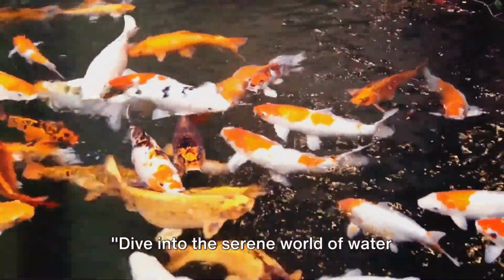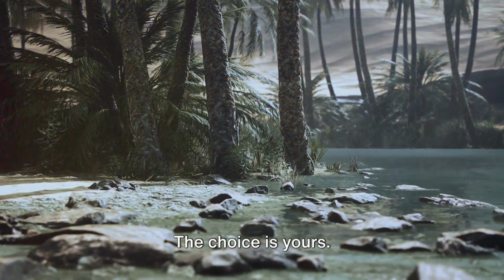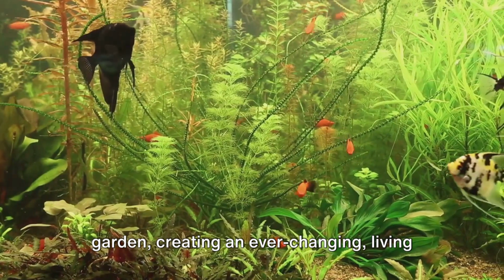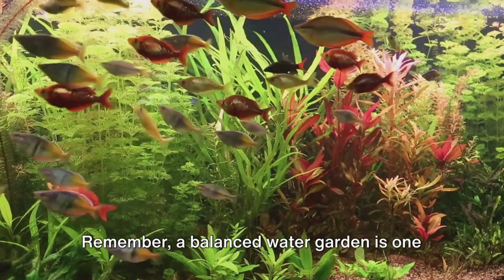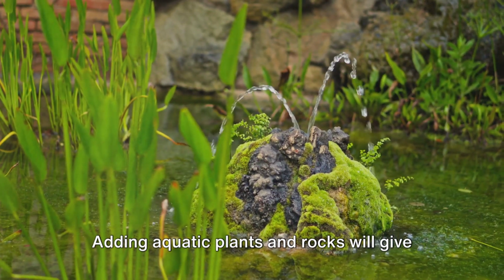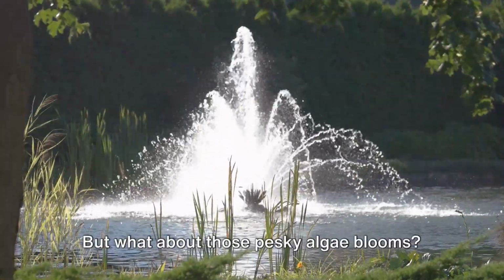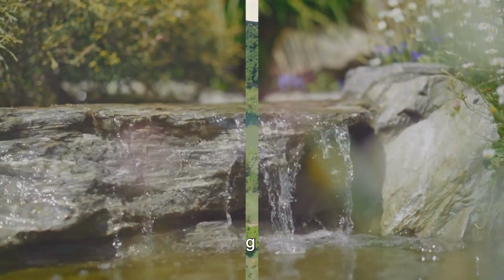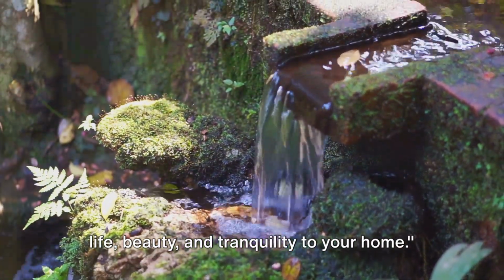The Wonders of Water Gardening: Ponds, Plants, and Fish!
Discover the serene beauty and endless possibilities of water gardening in our latest exploration, "The Wonders of Water Gardening: Ponds, Plants, and Fish!". Dive into the world of tranquil ponds, lush water plants, and vibrant fish that bring life and color to any outdoor space. Whether you're a seasoned gardener looking to enhance your backyard with a water feature or a newbie curious about the benefits of aquatic gardening, this video is your ultimate guide.

Learn how to choose the best pond plants to create a balanced ecosystem, where marginal plants and floating pond plants play a crucial role. We'll guide you through selecting the right plants for ponds, including marginal water plants and best pond plants for UK gardens, ensuring your water garden thrives in any climate.

Uncover the secrets to maintaining healthy water plants for ponds, ensuring they provide beauty and functionality year-round. From aquatic plants to water garden plants, we'll show you how to take care of these vital components of your pond and water plants setup.

But it's not just about the greenery; we'll also delve into the enchanting world of garden ponds and the fish that inhabit them. Learn about the best practices for how to take care of pond plants and fish together, creating a harmonious water garden that's both a visual delight and a haven for wildlife.

Whether you're drawn to the aesthetic appeal of water features and water gardens or the practical aspects of water gardening, this video is packed with inspiration and advice. Join us as we explore the wonders of water gardening with ponds, plants, and fish – your guide to creating a mesmerizing water garden that captivates all who see it.